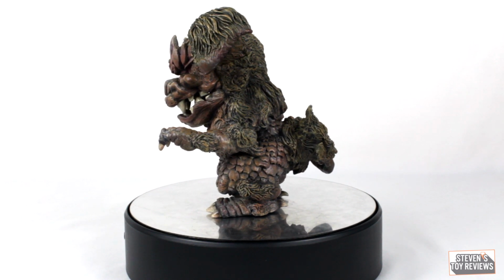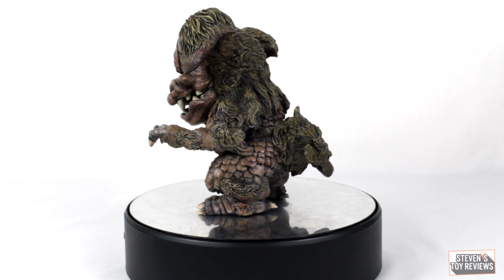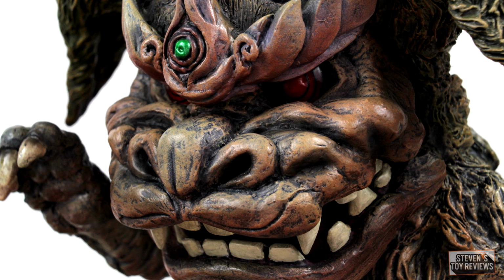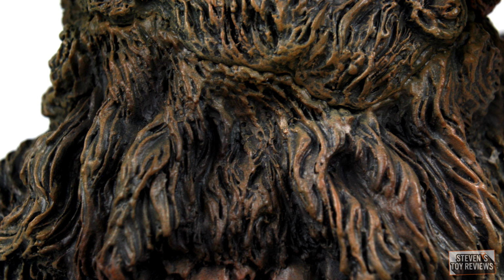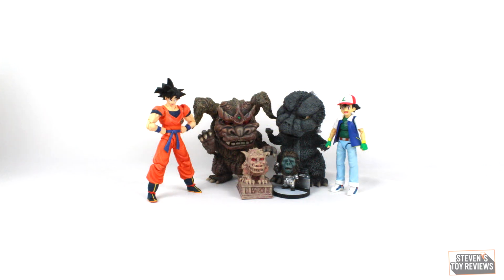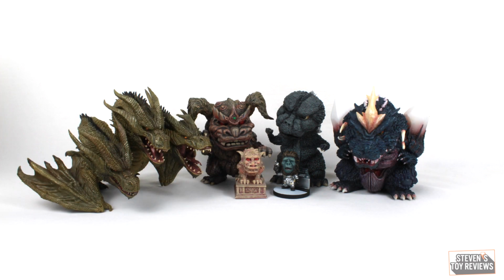Deforeal King Ceasar 1974 Review Ric Version